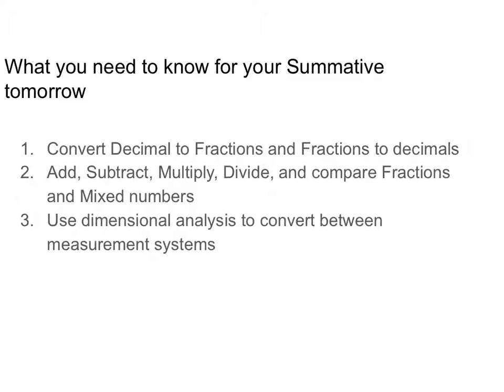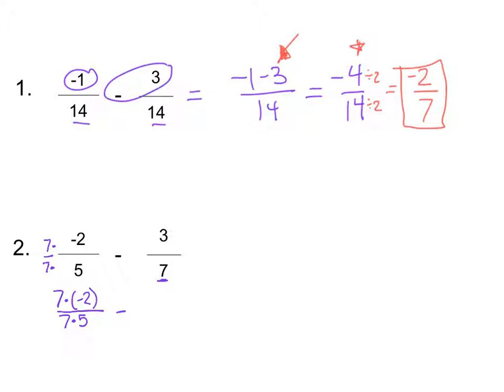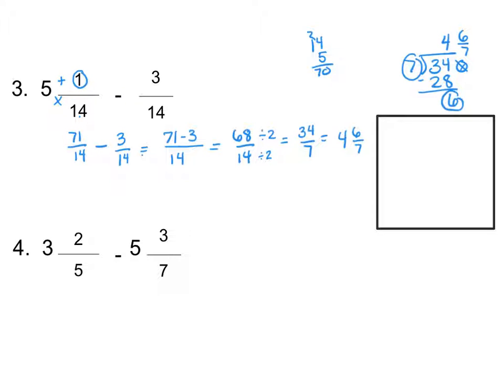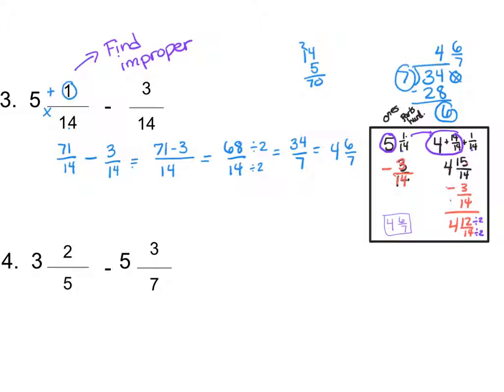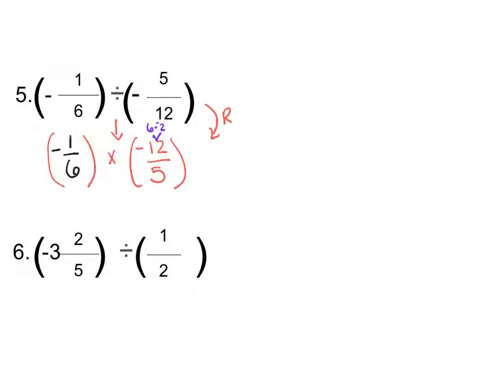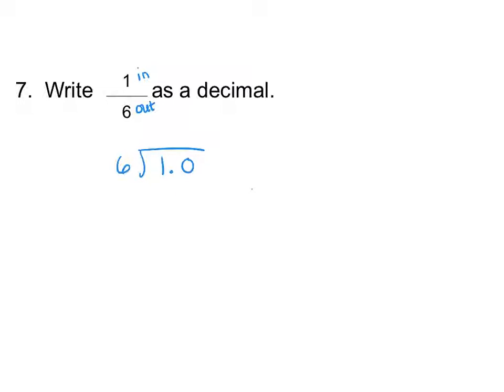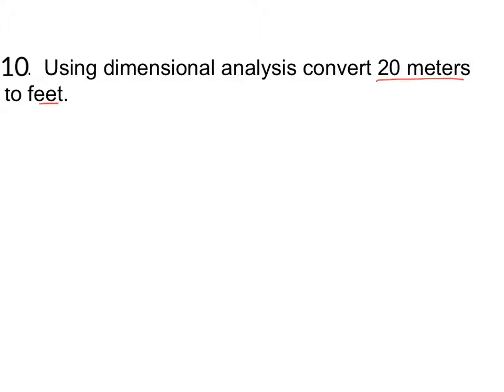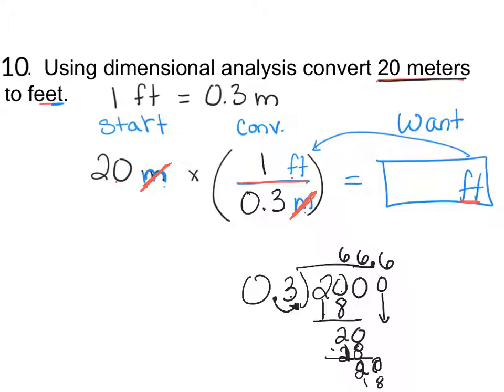Course 2 Chapter 4 Rational numbers